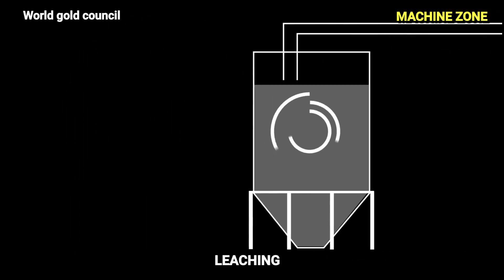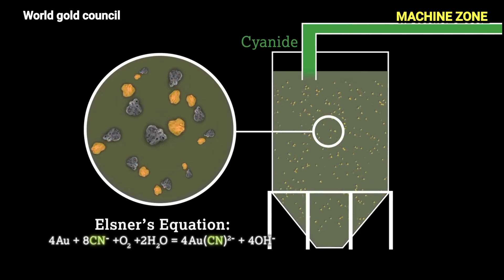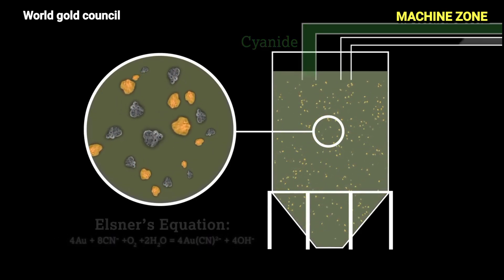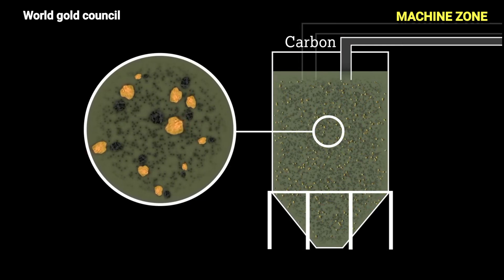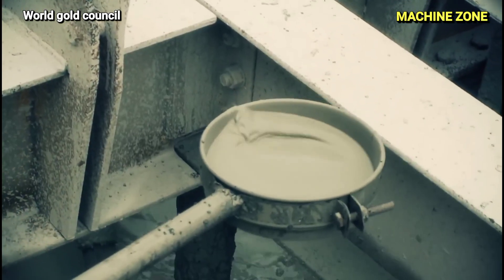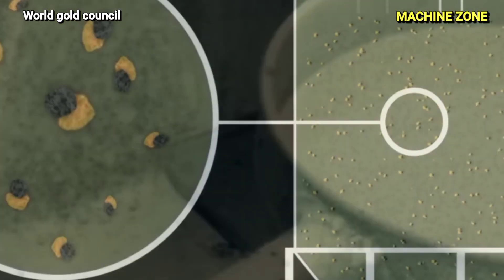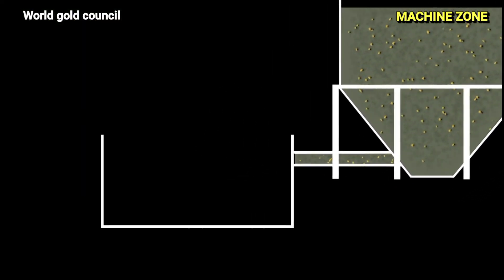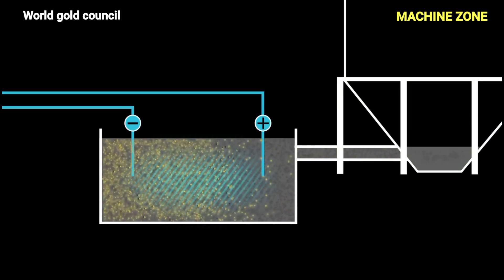How Gold are Produce - Inside Gold Factory - Mining Machines & Technology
How Gold are Produce - Inside Gold Factory - Modern Mining, Refining Machines & Technology

The gold production process is a complex and multi-stage operation that involves mining, extracting, refining, and smelting in factory

Mining;
The first step in the gold production process is to mine the gold ore. This can be done through open-pit mining or underground mining.

Refining;
The final step in the gold production process is to refine the gold. This is done by heating the gold to a very high temperature and then passing it through a series of filters to remove any remaining impurities.
All these process make easy with modern machinery and factory technology;